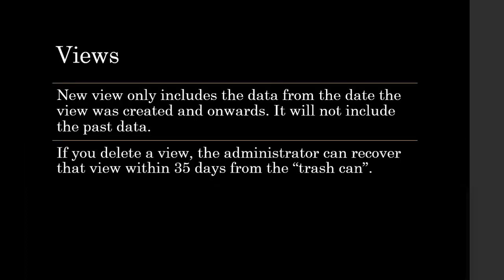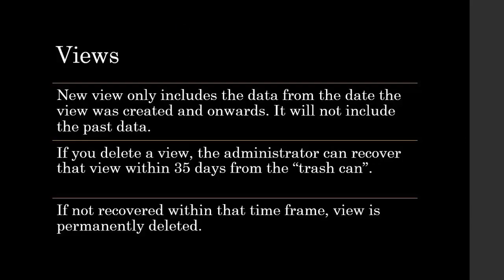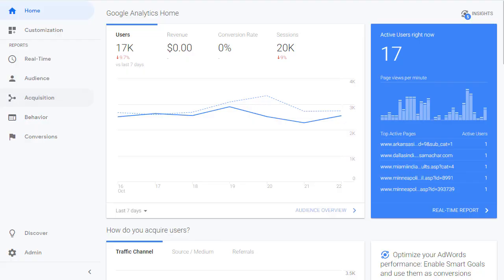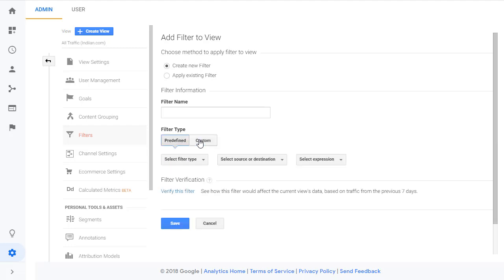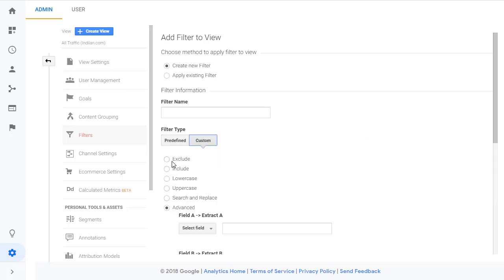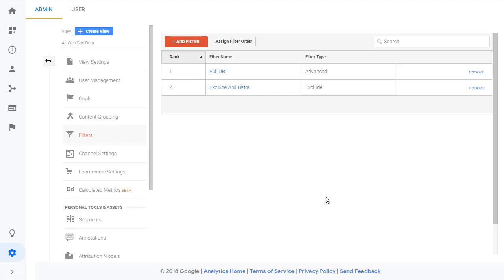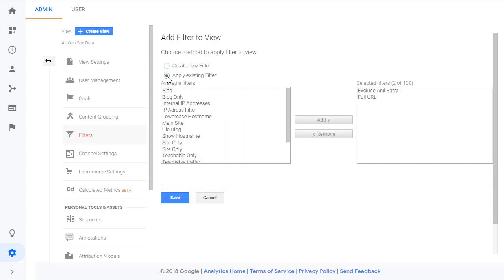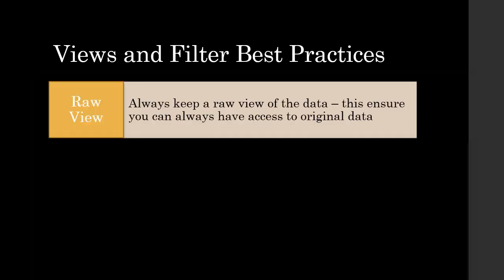View filters in Google Analytics - How to create them and create new Google Analytics Views.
Using views you can filter internal IPs, modify your data, and create a view of the data.
This is part of the Google Analytics Certification course on Udemy